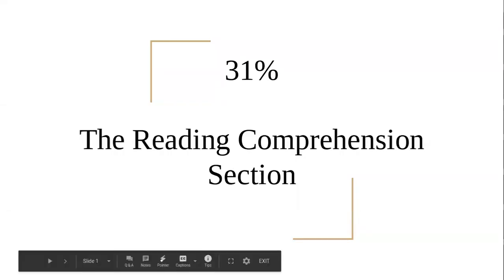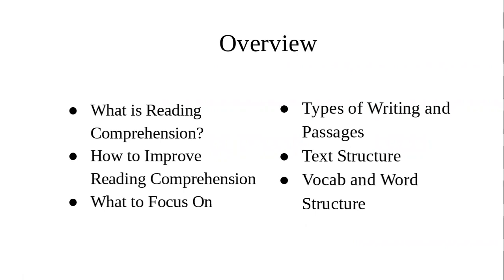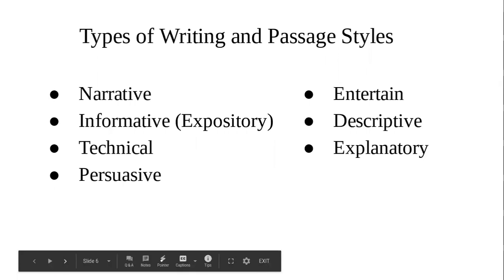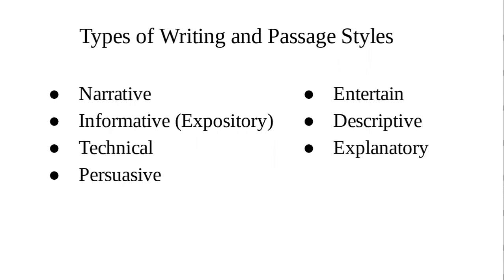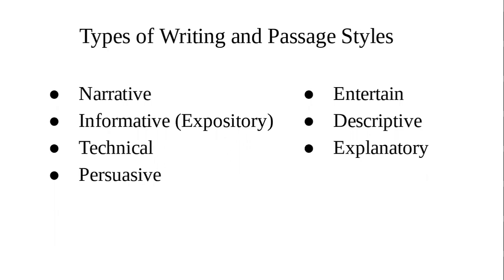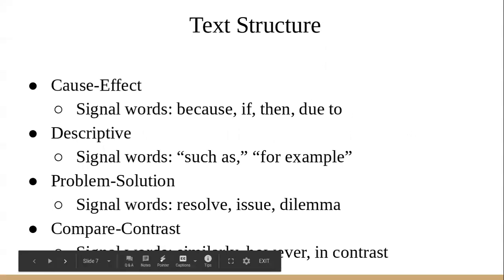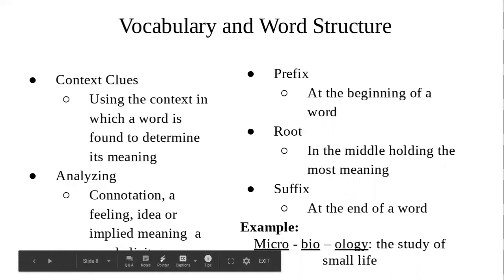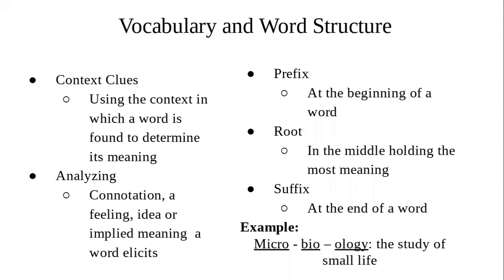TEAS Reading Comprehension Overview